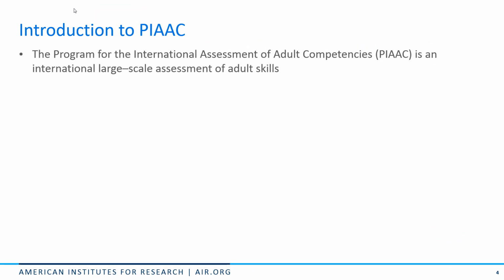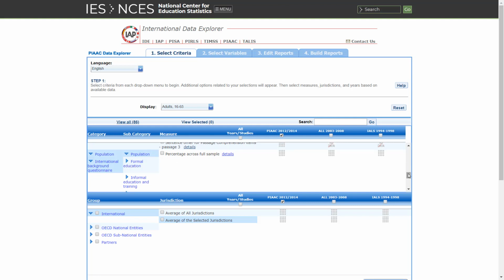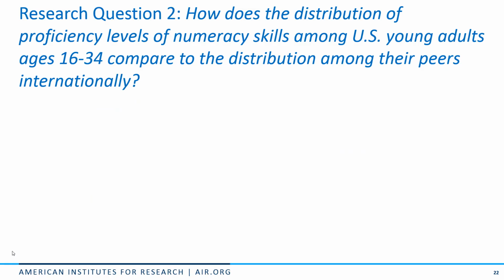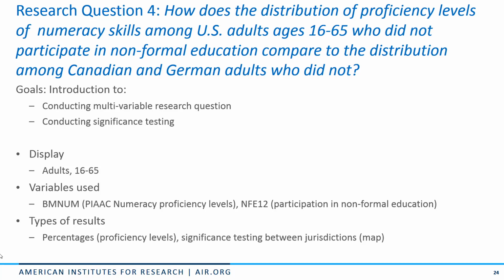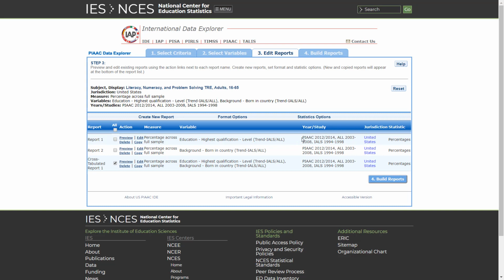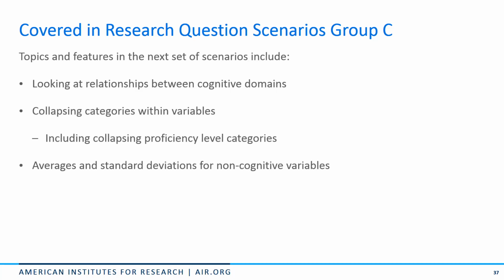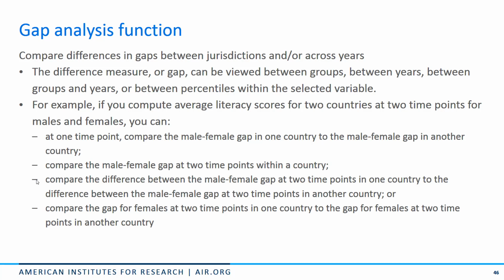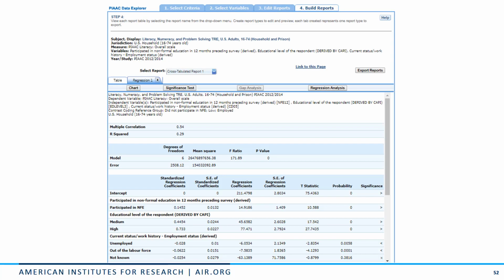PIAAC IDE Training Video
This video provides comprehensive, step-by step instructions on how to use PIAAC International Data Explorer (IDE). It contains detailed information about PIAAC-IDE content and capabilities as well as how PIAAC data are organized in the tool.

U.S. PIAAC IDE Training Video Outline:

INTRODUCTION

0:00-2:02 Training Video Outline
• Overview of PIAAC IDE training video

2:03-6:22 Introduction to PIAAC
• What is PIAAC and what does it assess?

6:23-11:33 Introduction to the International Data Explorer (IDE)
• What is the PIAAC IDE and what can you do with it?

11:34-28:33 Content and Organization of the IDE
• What kinds of data are available in the IDE and where?

SCENARIOS: Group A

29:22-33:37  Research Question 1: What are the average literacy skills of adults 16-65 in the U.S. and internationally?
Goals &Tasks:
• Set-up basic criteria
• Select Appropriate Variables
• Report results as average scores

34:38-43:51  Research Question 2: How does the distribution of proficiency levels of numeracy skills among U.S. young adults ages 16-34 compare to the distribution among their peers internationally?
Goals & Tasks:
• Introduce different types of results:
    • Percentages
    • Perform significance testing (between jurisdictions)

43:52-50:27  Research Question 3: How do percentiles on the literacy scale vary among incarcerated adults between those who do and those who do not have a prison job?
Goals & Tasks:
• Introduce different types of statistics:
    • Percentiles
    • Create a figure: percentiles chart

50:28-1:00:52  Research Question 4: How does the distribution of numeracy skills among U.S. adults ages 16-65 who did not participate in non-formal education compare to the distribution among Canadian and German adults who did not?
Goals & Tasks:
• Answer a research question using multiple variables
• Conduct significance testing between jurisdictions using a map

1:02:10-1:03:22  Group A Practice Scenario: What are the average problem solving in technology-rich environments scores of U.S. young adults ages 16-34 by race/ethnicity (RACETHN_4CAT)?

SCENARIOS: Group B

1:03:41-1:13:08  Research Question 5a: How has the educational attainment of native and non-native born adults in the U.S. changed over time?
Goals & Tasks:
• Perform trend analysis
• Conduct significance testing across years

1:13:09-1:16:34  Research Question 5b: How has percentage of native and non-native born adults at higher levels of educational attainment changed over time?
Goals & Tasks:
• Edit reports
• Change report table layouts

1:16:35-1:22:09  Research Question 6: What is the distribution of health status among U.S. young adults 16-34 within each numeracy proficiency level?
Goals & Tasks:
• Create profiles by proficiency levels
• Create a column chart to display your results

1:22:10-1:23:30  Group B Practice Scenario: By 10-year age band (AGEG10LFS), how do the literacy proficiency level distributions of employed (C_D05) U.S. adults ages 16-65 compare to employed adults internationally?

SCENARIOS: Group C

1:24:00-1:31:34  Research Question 7: What is the average numeracy score at each literacy proficiency level for U.S. adults 16-74 in households and in prisons?
Goals & Tasks:
• Explore relationships between cognitive domains
• Modify proficiency level variable by collapsing categories

1:31:35-1:38:26  Research Question 8: Do older adults (55-74) who are employed use ICT skills more in their everyday lives than those who are unemployed or out of the labor force? Is the standard deviation in the skill use index different between the groups?
Goals & Tasks:
• Find the averages and standard deviations for non-cognitive variables
• Modify variables by collapsing categories
• Search for variables in alternative ways

1:38:27-1:39:48  Group C Practice Scenario: What is the average monthly earnings (EARNMTHALLPPPUS_C) for U.S. adults ages 16-74 by gender (GENDER_R) for those at lower (level 2 and below) and higher (level 3 and above) numeracy proficiency levels?

SCENARIOS: Group D

1:41:04-1:46:00  Research Question 9: Is the gap in numeracy skills between young adults (16-24) and older adults (55-65) different in the U.S. than internationally?
Goals & Tasks:
• Perform gap analysis

1:47:52-1:55:50  Research Question 10: Do U.S. adults (16-74) who have seen a dentist in the past year have higher numeracy skills than those who have not, even when controlling for age and employment status?
Goals & Tasks:
• Perform regression analysis

1:55:51-1:56:37  Group D Practice Scenario: Do U.S. adults 16-74 who have participated in non-formal education in the past year (NFE12) have higher literacy skills, even when controlling for educational attainment (EDLEVEL3) and employment status (C_D05)?